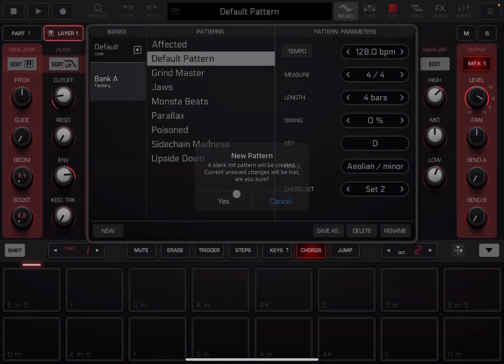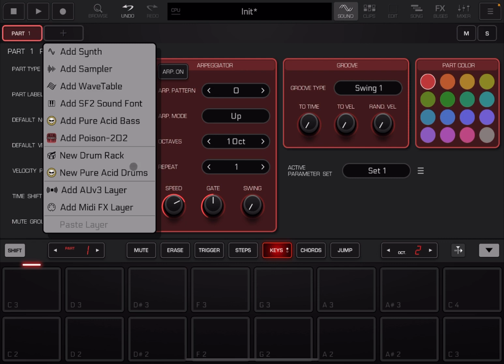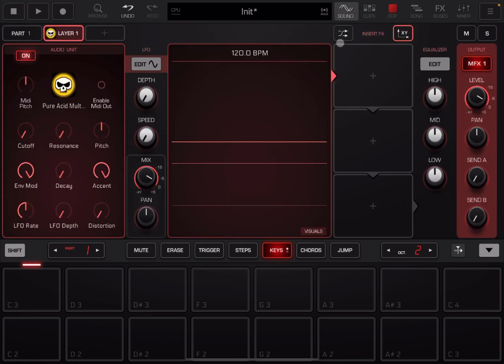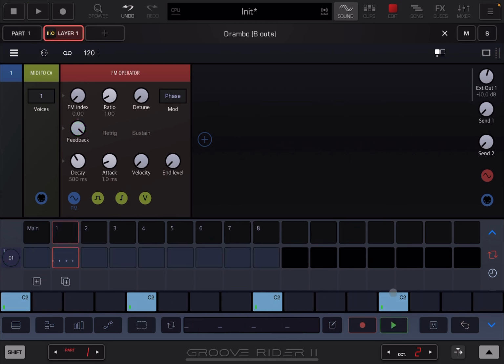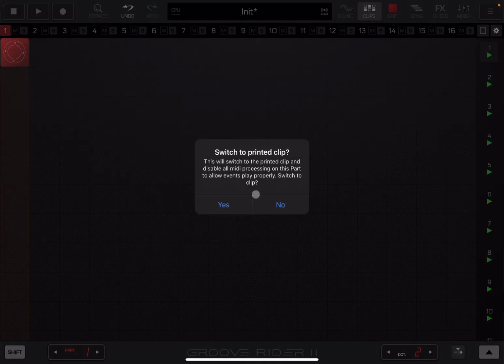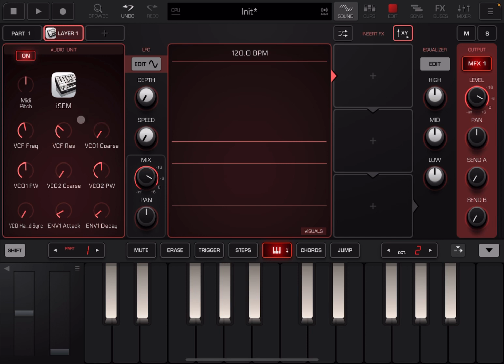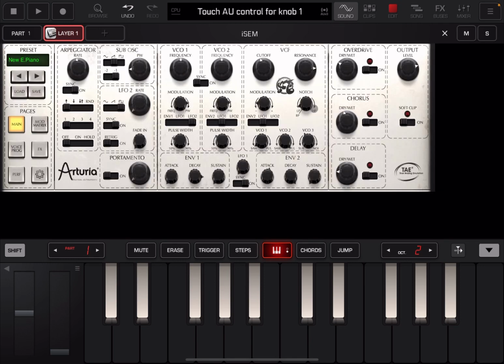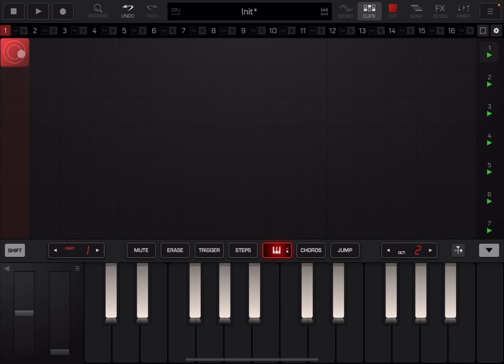JimAudio Groove Rider 2 🚀🔥 - Tutorial 4: AUv3 with Drambo, Pure Acid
JimAudio Groove Rider 2 🚀🔥Groove Box, DAW AUv3 Host - Tutorial 4: More on AUv3 with Drambo and Pure Acid

Internal instruments include:
- 2-oscillator Synthesizer with over 280 oscillator preset programs, Filter and LFO modules with